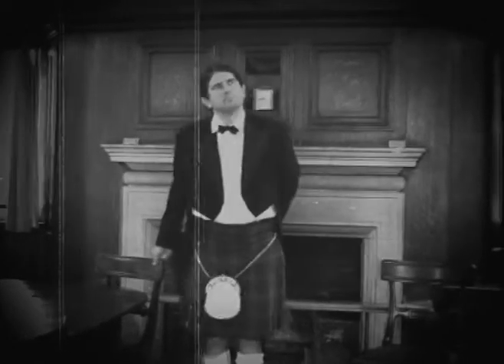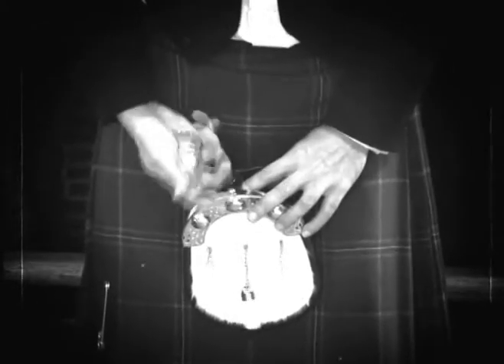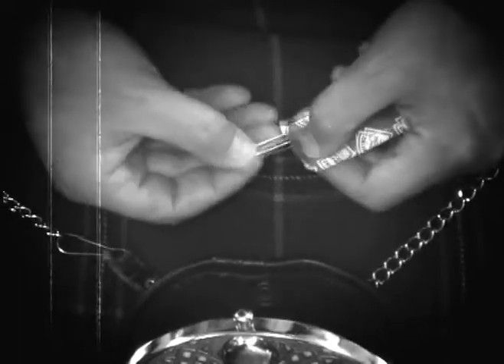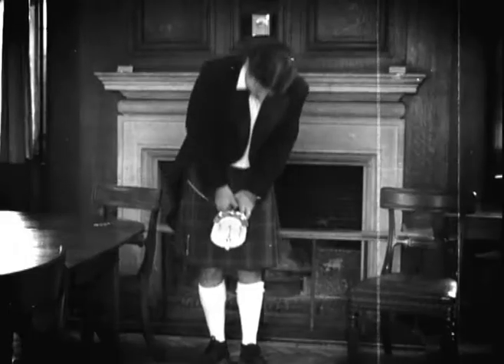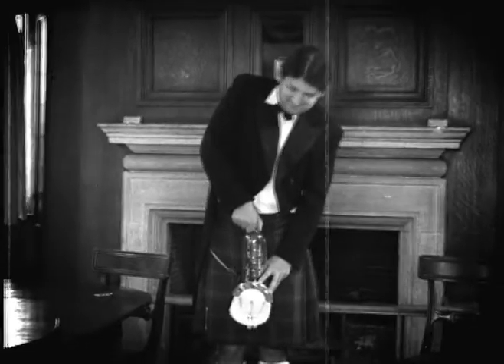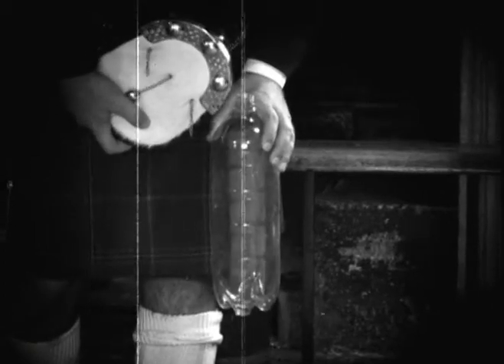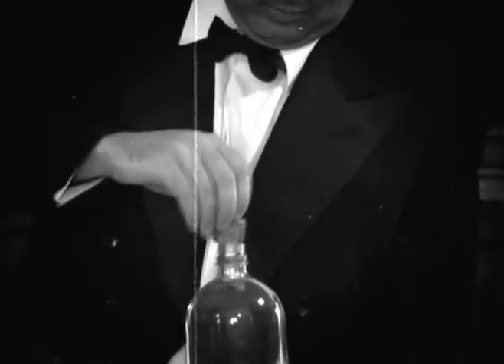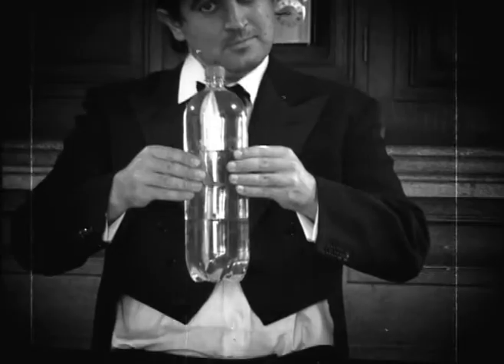Bottle Submarine - Science from the Sporran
Dr Ernest Otherford assembles a material manifestation of his naval warfare reveries through the ingenious employment of a polymer resin bottle and sachet of condiment.